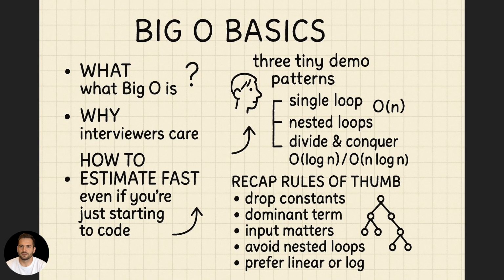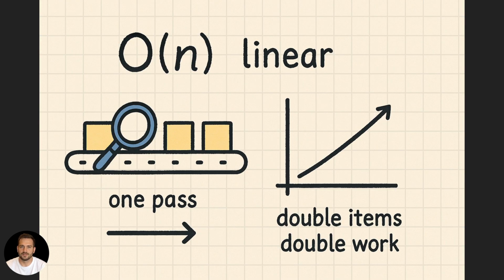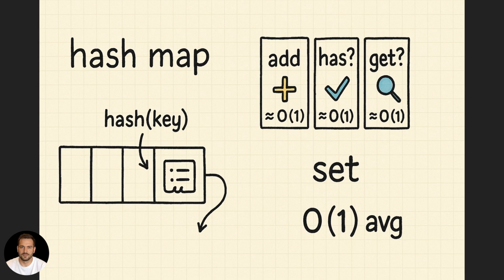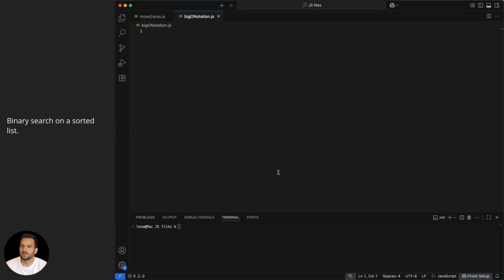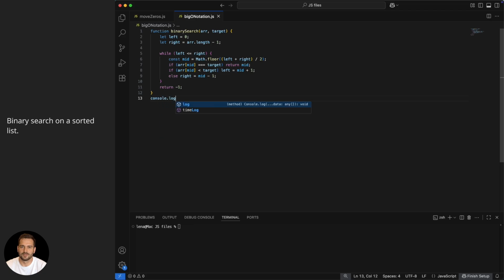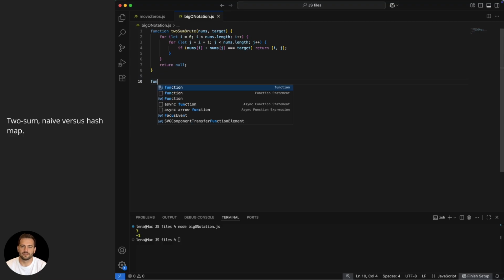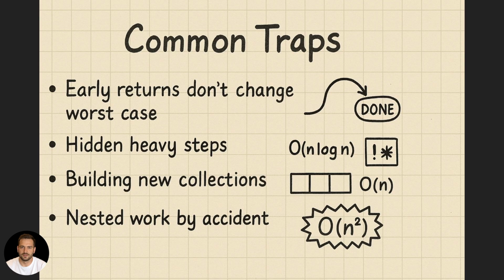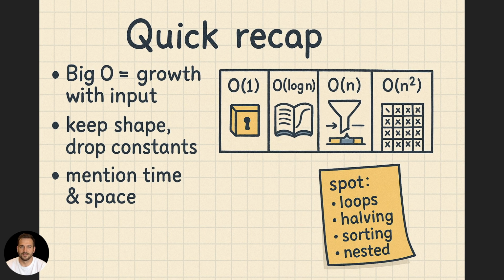Big O Notation from Zero to Interview Ready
Master Big O notation from zero. In this beginner-friendly lesson, we explain what Big O is, why interviewers care, and how to estimate time and space complexity fast. You’ll learn the 5 most common classes — O(1), O(log n), O(n), O(n log n), O(n²) — plus quick rules of thumb. Then we code three tiny demos in JavaScript: max in array, binary search, and Two Sum (brute vs hash map), each with clear complexity talk tracks you can reuse in interviews. Perfect for software engineer and SDET prep.

Timestamps:
0:00 — What is Big O in plain English?
0:50 — Why do interviewers care about complexity?
1:28 — Which 5 classes matter most: O(1), O(log n), O(n), O(n log n), O(n²)?
3:10 — How do we estimate quickly: loops, halving, sorting, and maps?
4:12 — Demo 1: how do we find the max in O(n)?
5:25 — Demo 2: how does binary search achieve O(log n)?
6:58 — Demo 3: Two Sum — why O(n²) vs why O(n) with a hash map?
9:15 — What pitfalls inflate complexity (and how to avoid them)?
10:40 — How should you speak time and space out loud in interviews?
12:20 — What mini checklist helps under pressure?
13:30 — What’s the one-minute recap you should remember?
14:11 — End